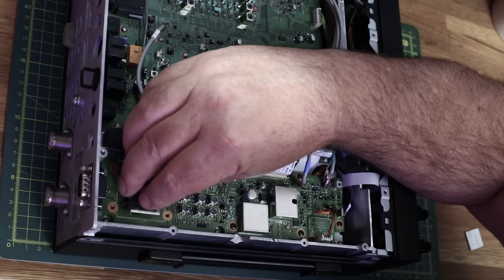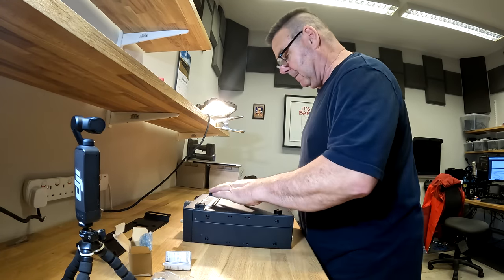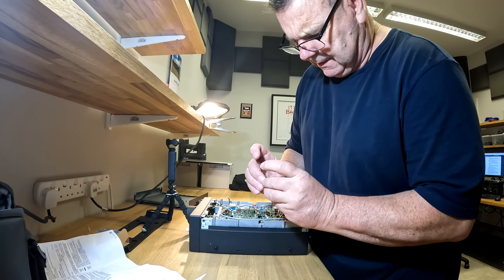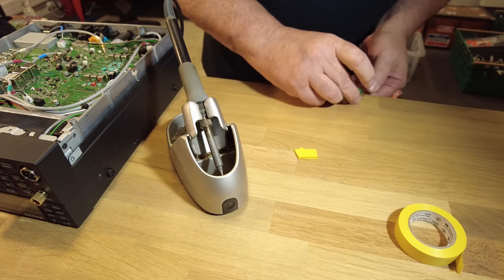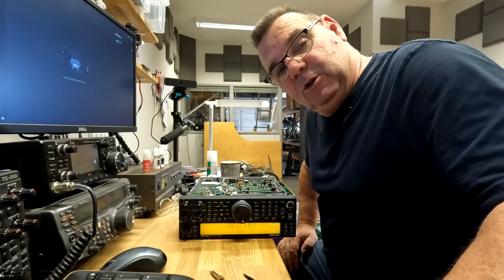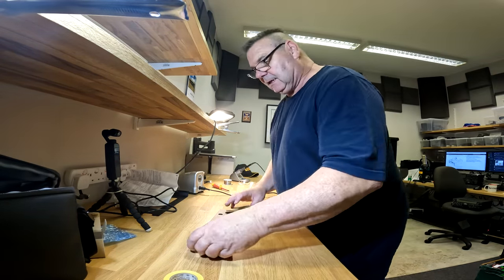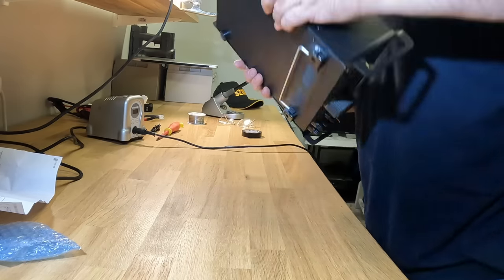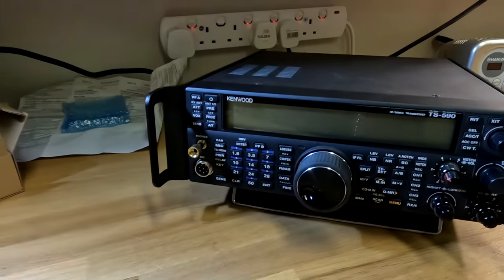I upgraded my Kenwood TS-590SG with TCXO and Military Look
The TS-590SG is a lovely radio. I felt it needed more accuracy on the higher HF bands, which could have been calibrated I suppose without this TCXO but at least now I am cock-on when it comes to frequency accuracy. Also the military looking side plates are a cool addition. Looking forward to getting out and about with this and seeing how it performs.

Here are the side-plates

Regards, Callum.